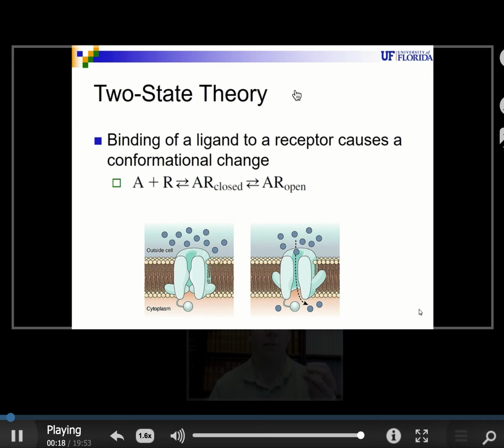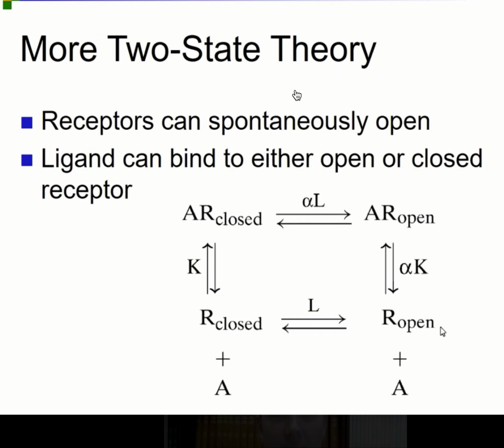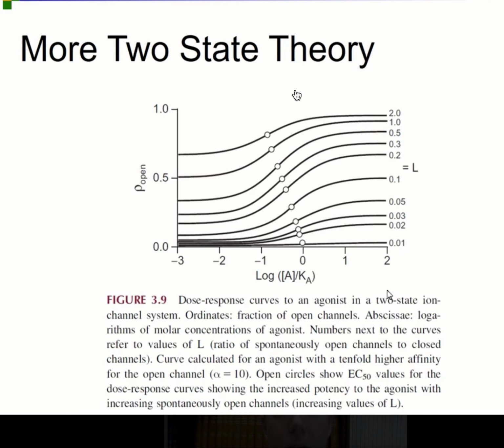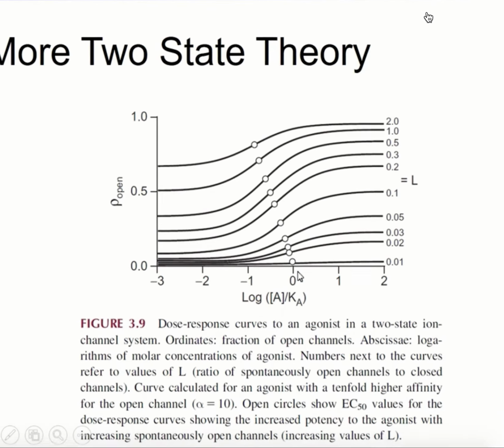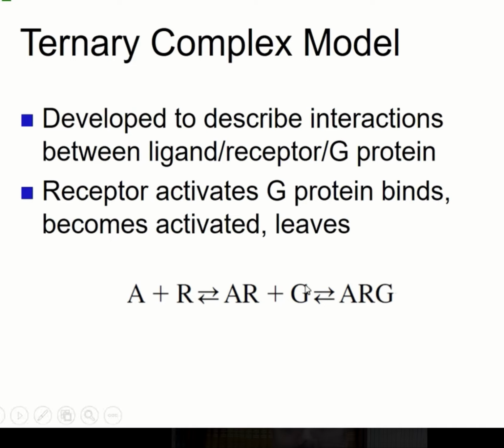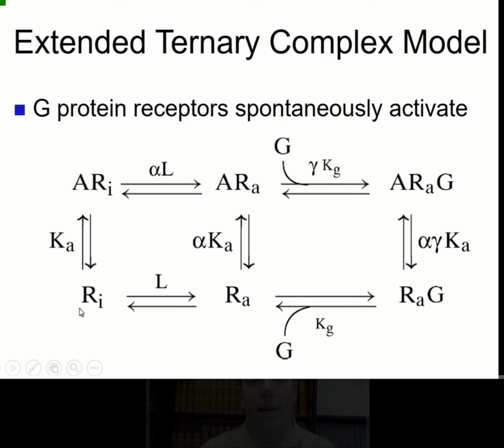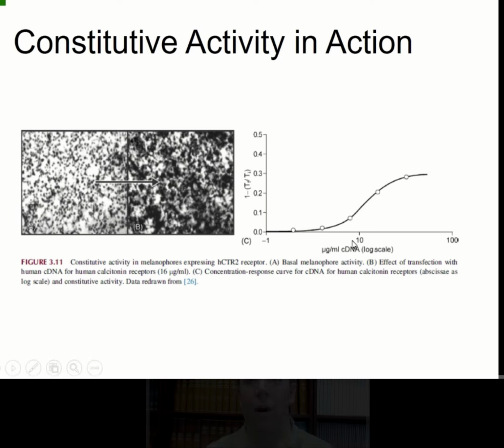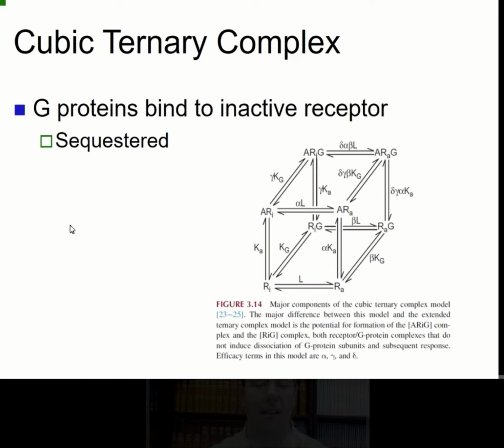Receptor Theory 3 (Adv Pharm lct 3)